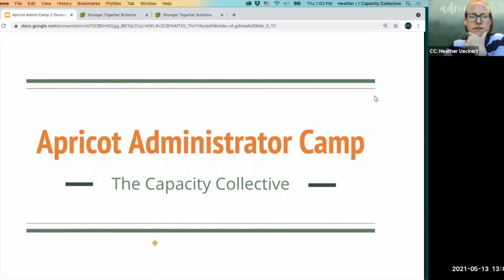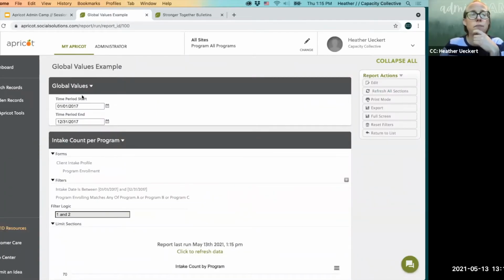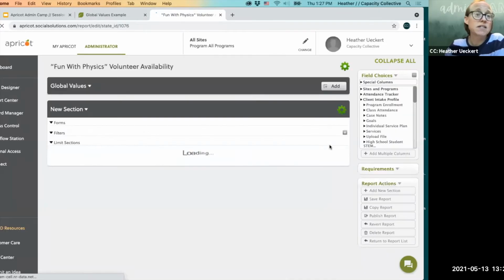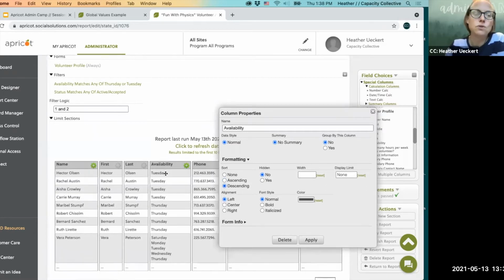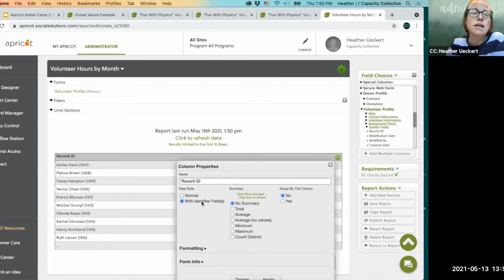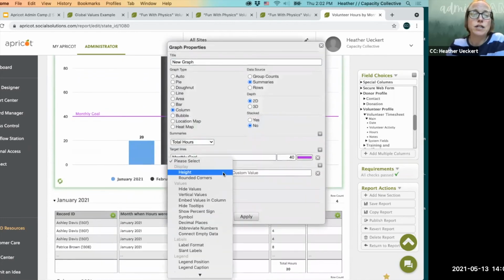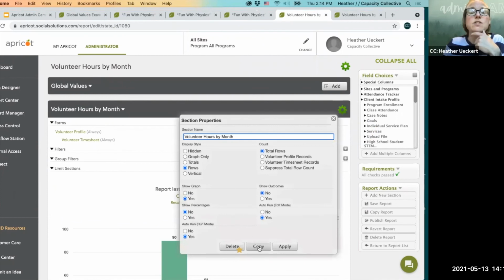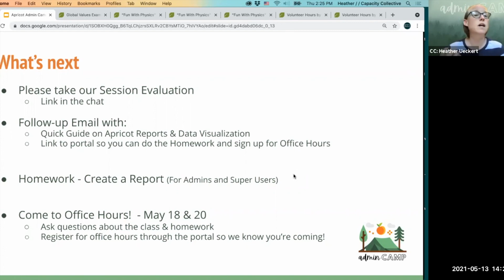Apricot Admin Camp Session 3 - Data Visualization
Join us for Apricot Admin Camp session 3 to learn all about data visualization!